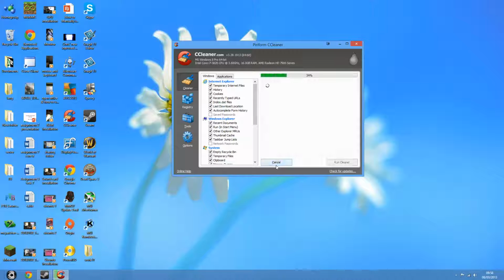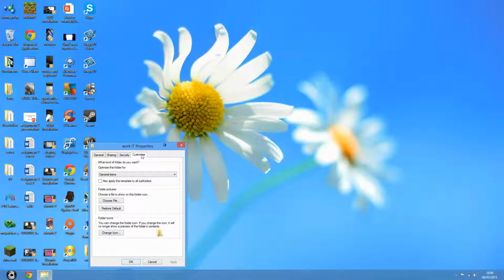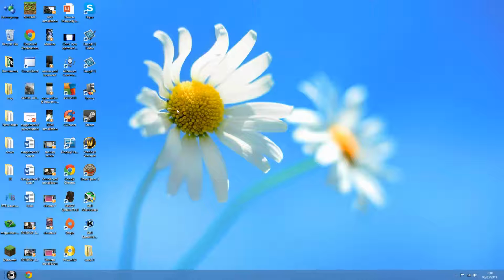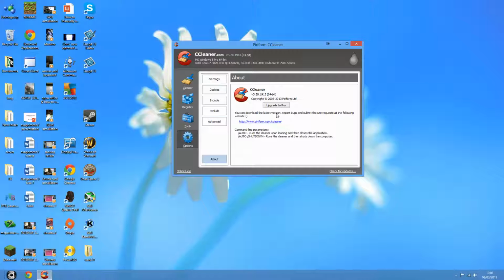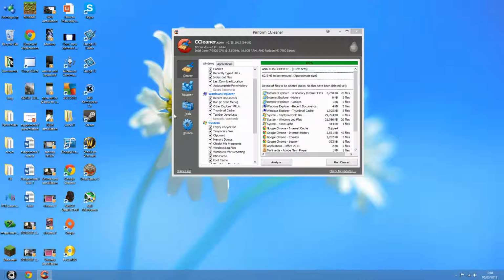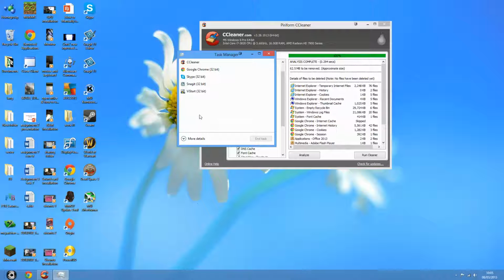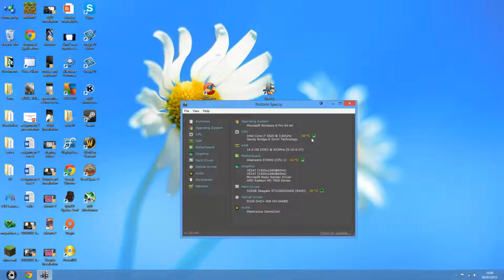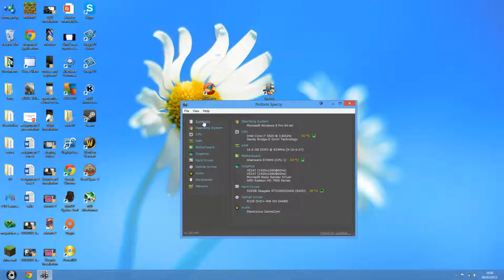Task 5 + higher grade done